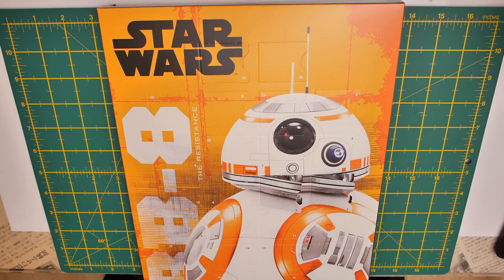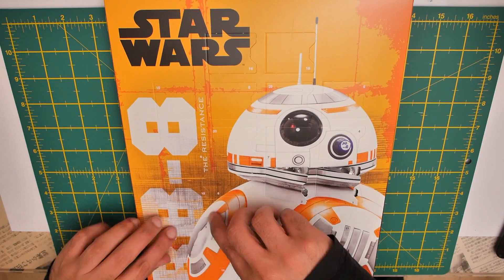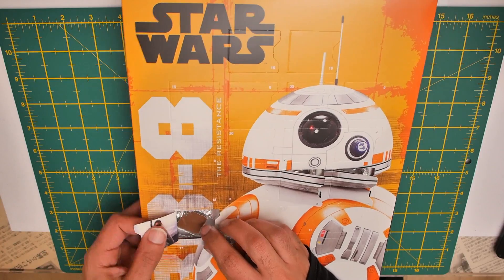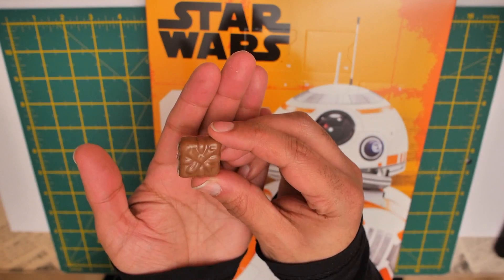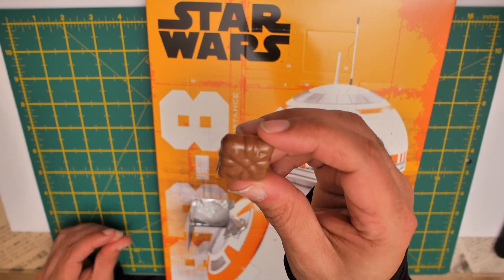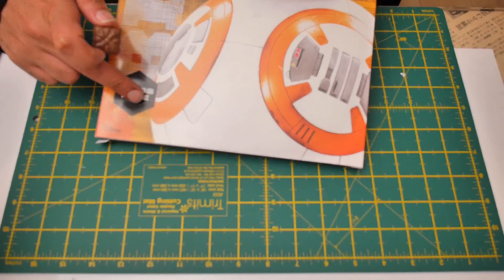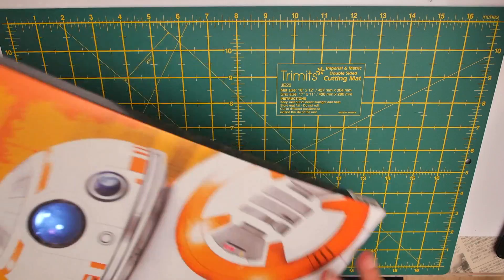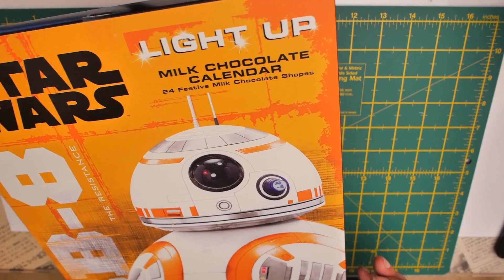advent 03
in which i find a third chocolate thing.